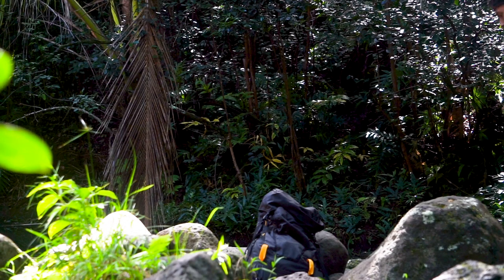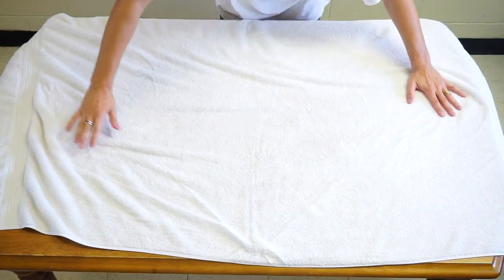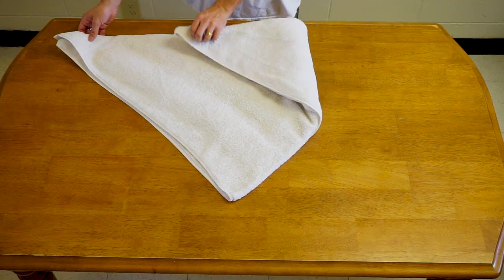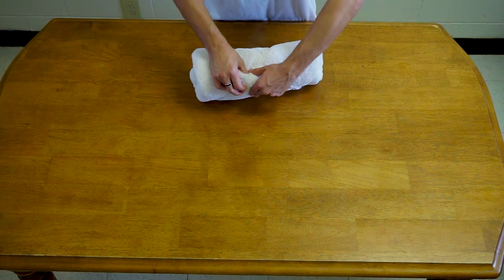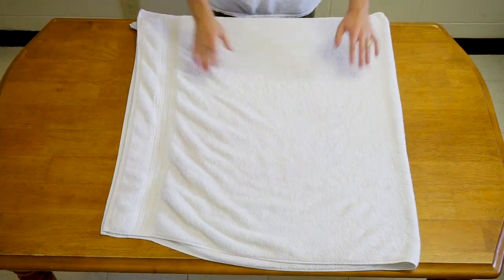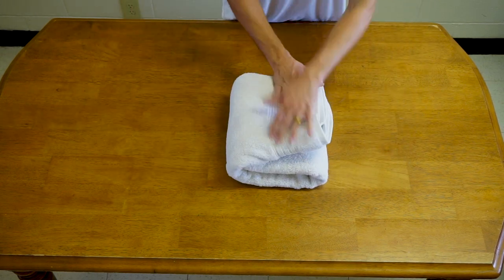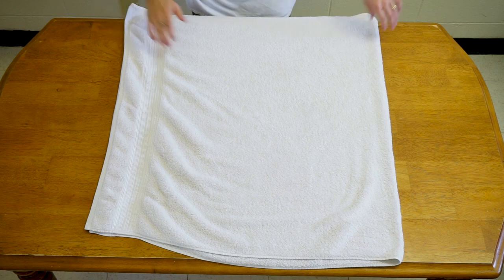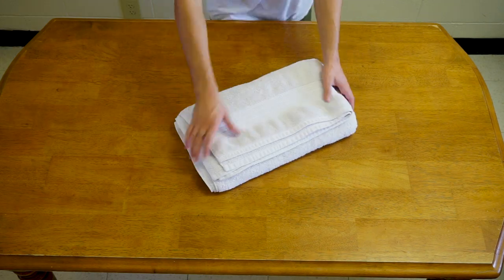How To Fold Towels - How To Roll A Towel Like A Resort Or Hotel - Travel Hacks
Here's some quick easy and efficient ways to fold towels which will also save space and look good on the shelf.

You've come to the right place If you want to know:
How to roll a towel?
How to fold a towel?
Ways to fold a towel?
how to roll a towel like a resort
how to fold towels like a hotel
how to fold towels to save space
how to roll towels like a resort?
how to roll towels to look like a hotel or resort

🛍️ TRAVEL PRODUCT LINKS ✈️

MY BACKPACKING BAG THE NORTH FACE 55L ➤
My Solar Portable Charger ➤
FAVORITE TRAVEL PRODUCTS ➤

⚠️ TRAVEL SAFETY ⚠️

👩🏽‍🤝‍👨🏼ABOUT US 👩🏽‍🤝‍👨🏼
We are currently full-time travelers. Founder of travel hacks Scotty and his wife Kiersten met in Hawaii and traveled to Brazil where they fell in love. They continued to travel throughout their dating life and got married in Hawaii! Now they are continuing to travel the world and live out their passions and dreams. Scotty works as a life coach and motivational speaker. Kiersten teaches yoga as well as holistic wellness!

We love to work with travel brands that offer equipment, products, and services within the Hospitality and Travel Industry such as transportation, food and beverage, and hotels and lodging. We are open to working with all who fit our company vision to help people all over the world live out their dreams of traveling more and traveling better.